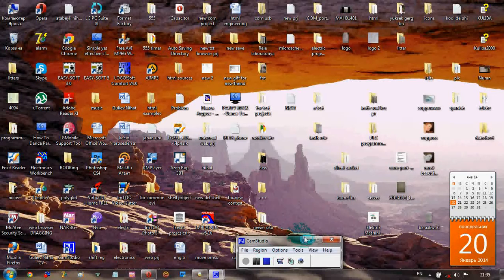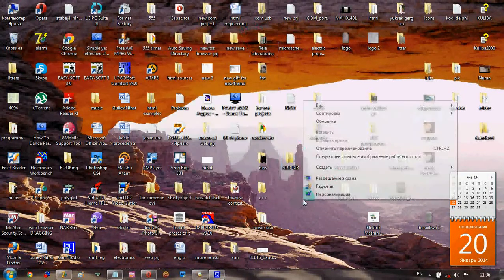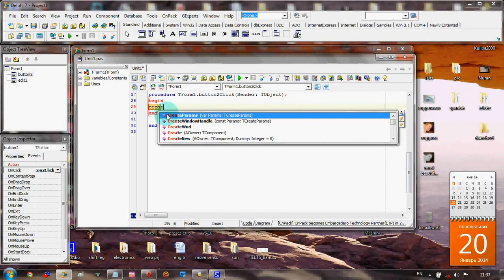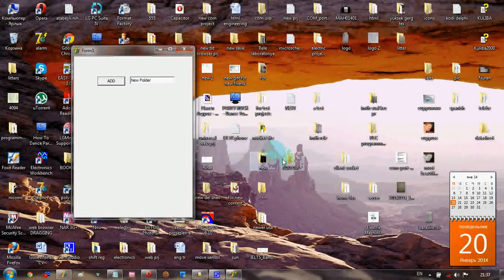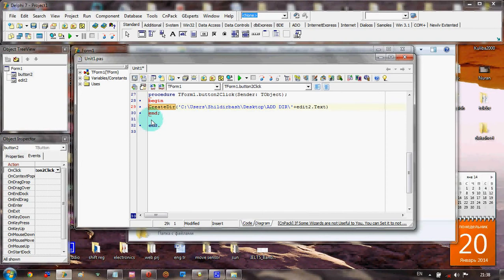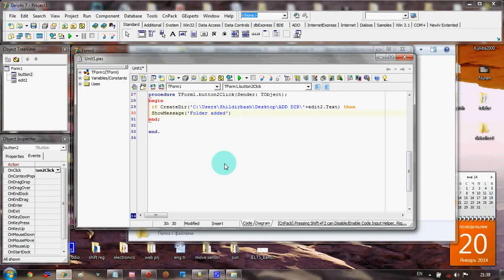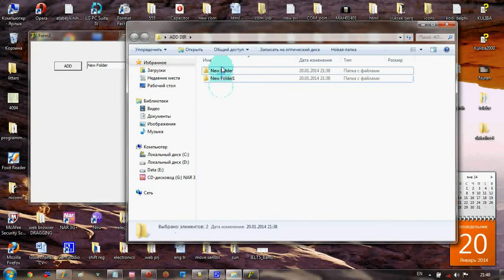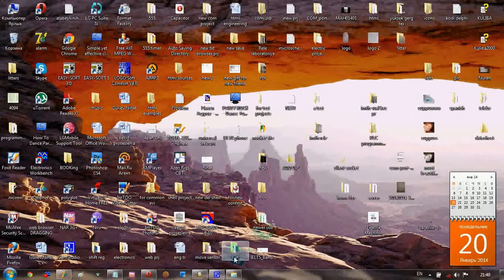Delphi Creating a new folder Directory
Delphi Creating a new folder or a Directory